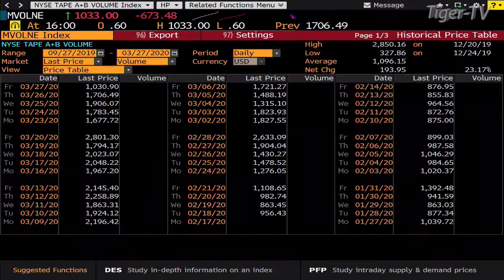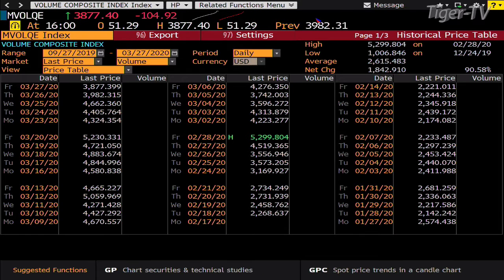March 27th, 4PM Market Update on TFNN - 2020